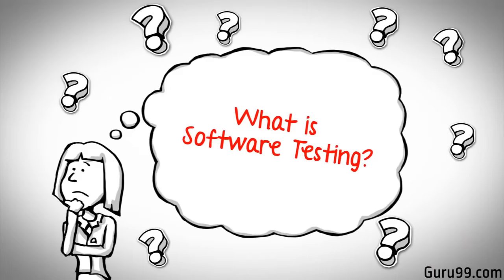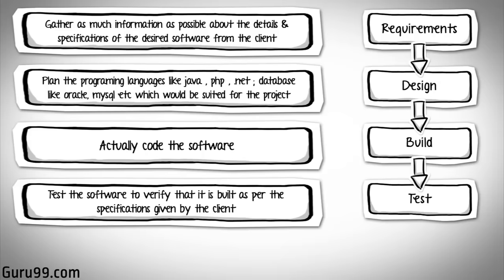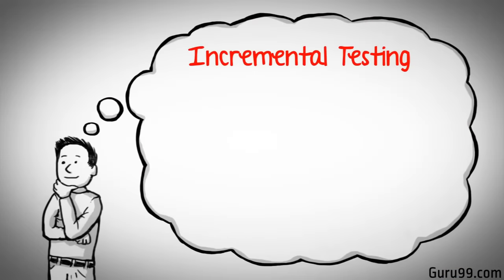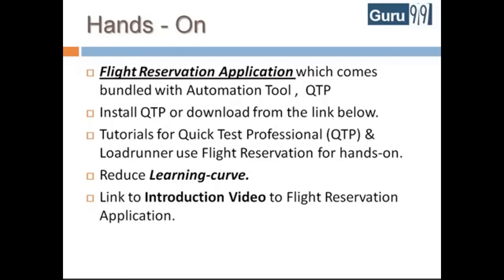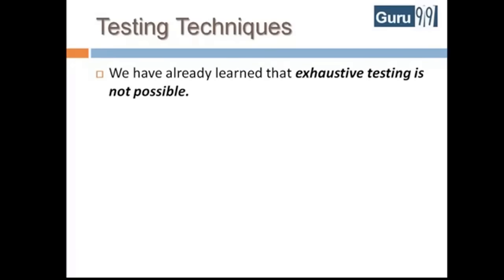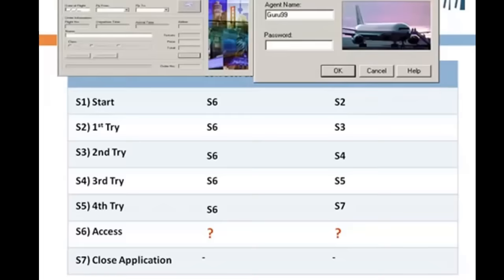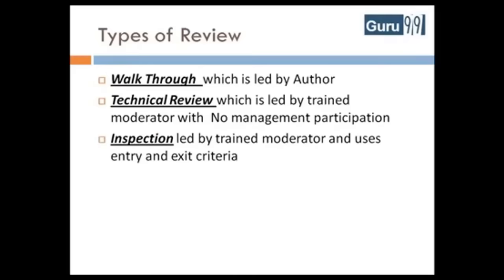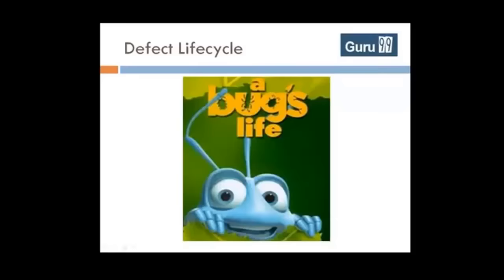Software Testing Tutorials for Beginners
Video Chapters
00:00 What is Software Testing?
04:20 Pesticide Paradox
08:34 Software Development Life Cycle (SDLC), Waterfall Method
09:37 V-Model of Testing
10:16 Iterative Life Cycle
12:58 Unit Testing (Component Testing)
13:50 System Testing
14:25 Acceptance Testing
15:23 Integration Testing
18:31 Smoke/Sanity Testing
20:20 What is Regression Testing?
22:26 Types of Testing
23:10 Test Formality
24:26 Test Scenario
26:28 What is Test Basis?
30:17 Test Steps
31:38 How to create Requirement Traceability Matrix (RTM)
32:57 Testing Techniques
35:24 Boundary Value Analysis
38:11 State Transitioning Diagram
41:36 Use Case Testing
42:58 What is Static Testing?
43:37 Functional Design Document
45:36 Review Meeting
48:40 Test Estimation Techniques
51:26 What is a Test Plan?
54:38 What is Software Defect or Software Bug?
57:34 Defect Lifecycle
59:46 Software Testing Life Cycle (STLC)
1:00:01 Different stages in Software Test Life Cycle

Here, in this video you can you can learn everything about QA, types of software testing with real time test case examples. From this Quality Assurance video training, beginners can learn basics of software testing.

Software testing is an activity to check whether the actual results match the expected results.
Manual Testing is a type of Software Testing where Testers manually execute test cases.

Here are the Key Terms of SDLC and STLC

SDLC: It is the sequence of activities carried out by Developers to design and develop high-quality software.

STLC: It consists of series of activities carried out by Testers methodologically to test your software product.

Sincerely,
Guru99